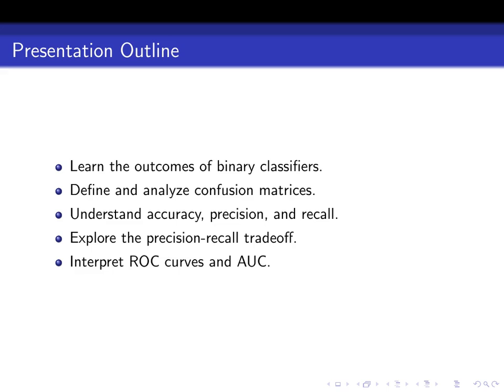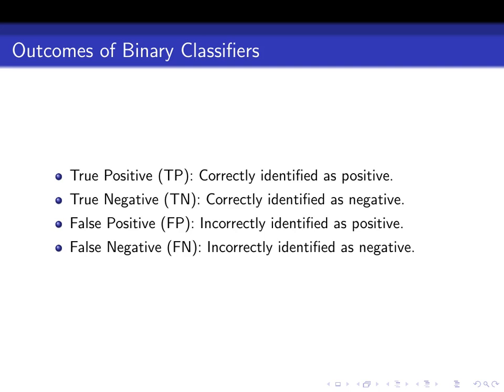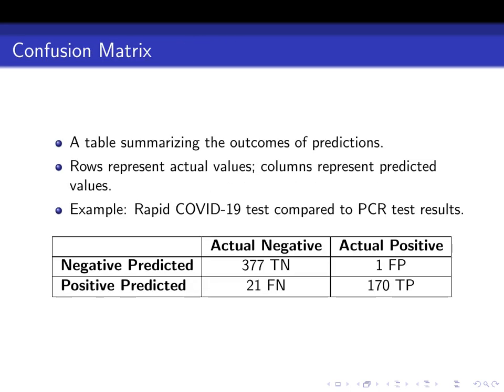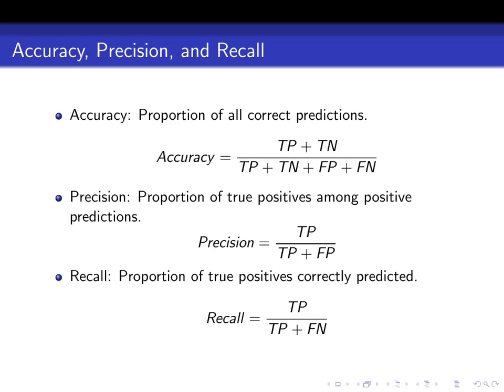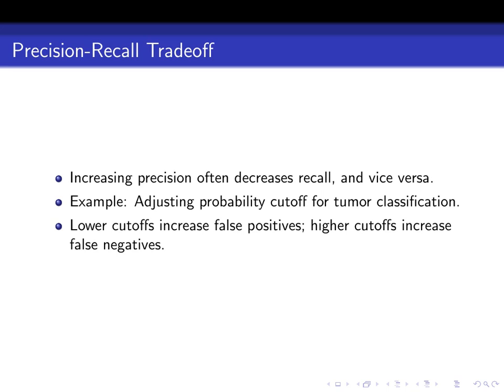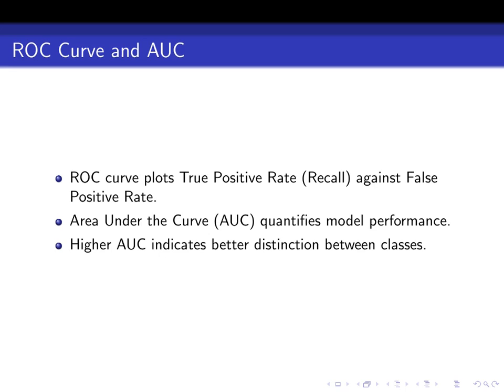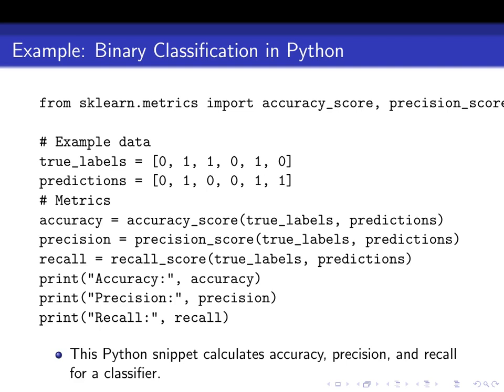Binary Classification Metrics: Understanding Accuracy, Precision, and Recall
Learn about Binary Classification Metrics like Accuracy, Precision, and Recall in this tutorial by The Programming Professor. Dive deep into Confusion Matrices, understand the Precision-Recall Tradeoff, and interpret ROC Curves and AUC. This video uses Python with scikit-learn to demonstrate how to compute these metrics, making it perfect for data science and machine learning enthusiasts looking to enhance their predictive modeling skills.